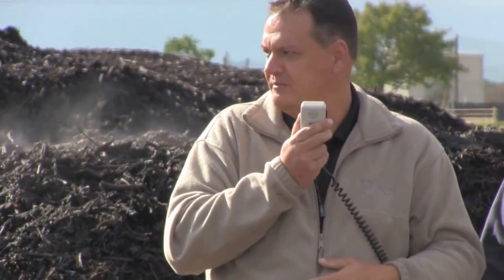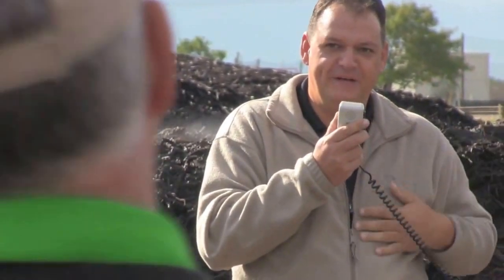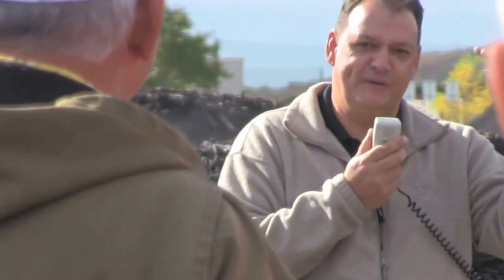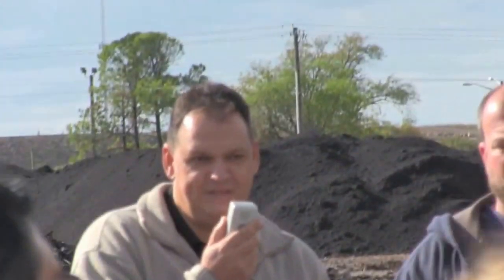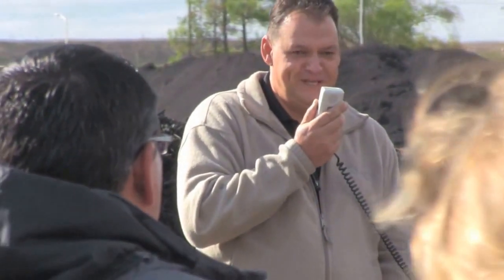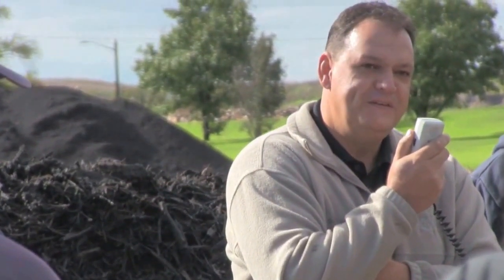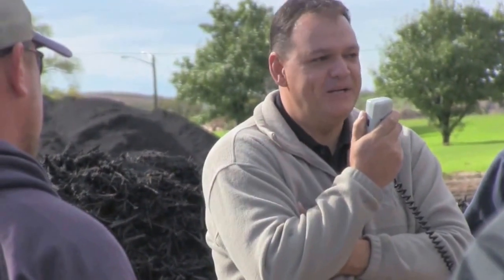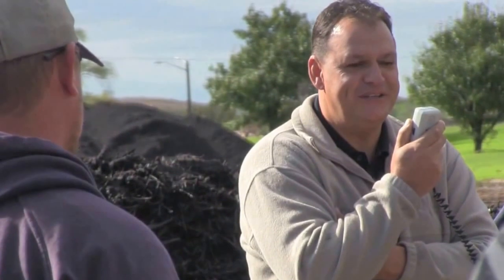Harvest Quest Process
At the City of Denton Open Day, Darren Midlane, Chief Technical Officer at Harvest Quest, explains the composting process with the introduction of microbial communities and a "from the outside in" methodology.